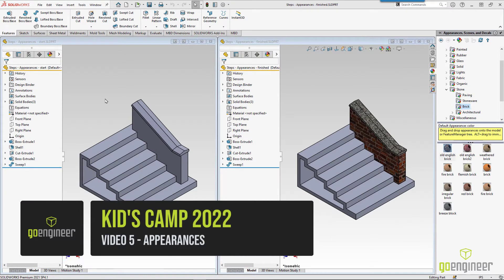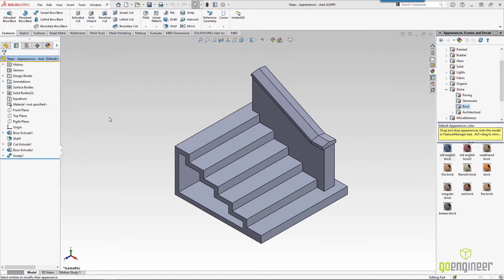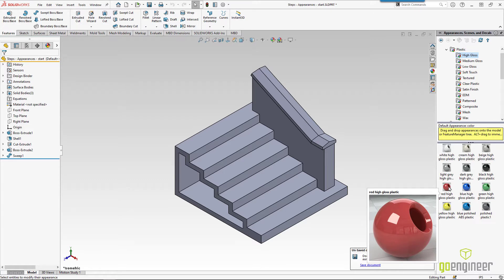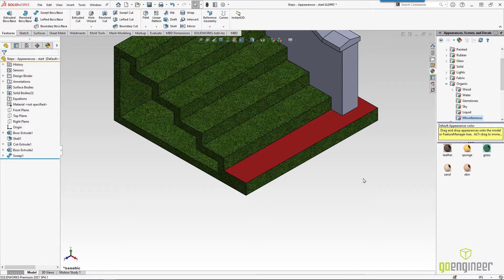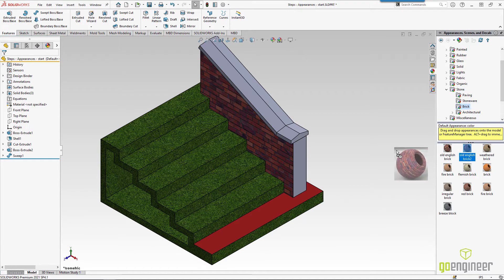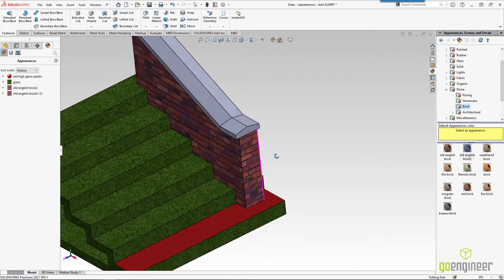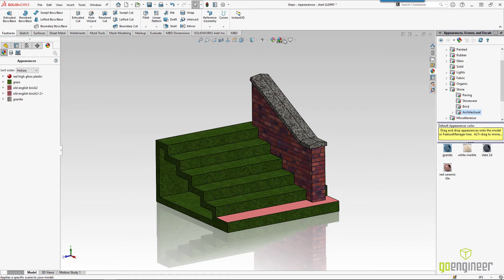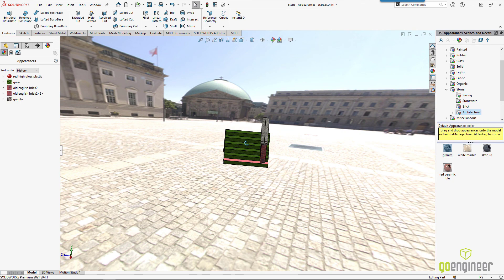SOLIDWORKS Finger Skateboard Lesson 5 - Finger Skateboard Trick Stair Rail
Learn the basic steps for modeling a part inside SOLIDWORKS.  We will look at the User Interface as well as getting started creating a 3D model.

Join the GoEngineer 3D Design Kids Camp as we learn the basics of engineering and designing with 3D CAD as we explore how to model, render, 3D-print and assemble a Finger Skateboard Trick Stair Rail.

Presenter:
Tony Riggs, Application Engineer at GoEngineer